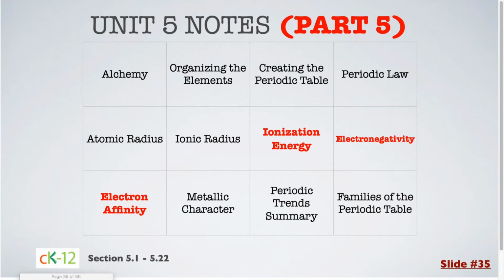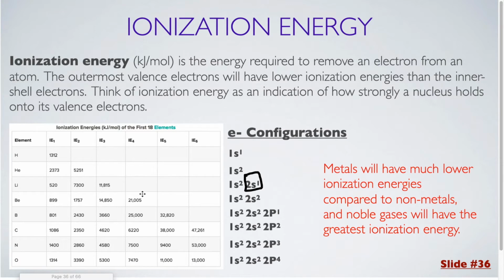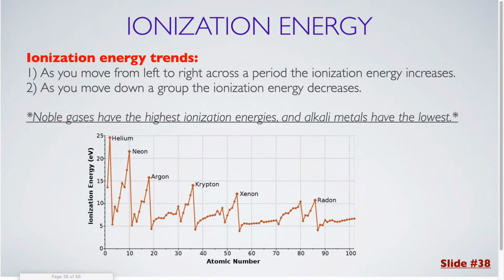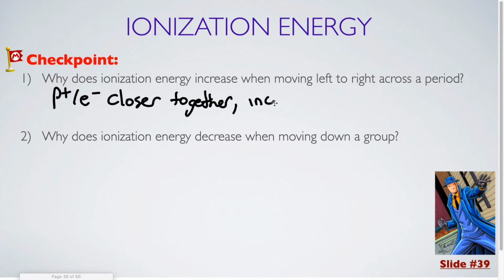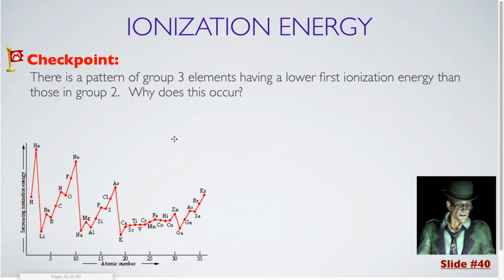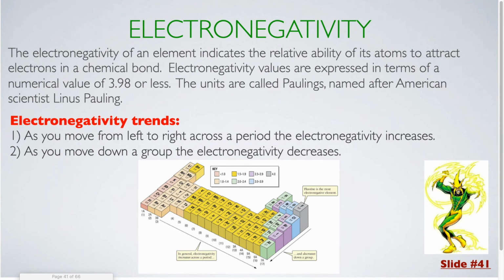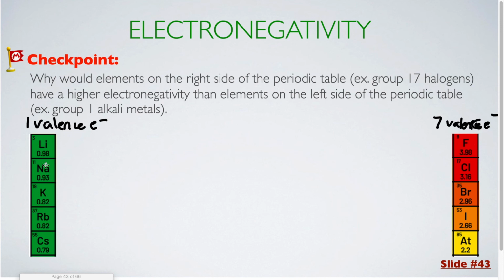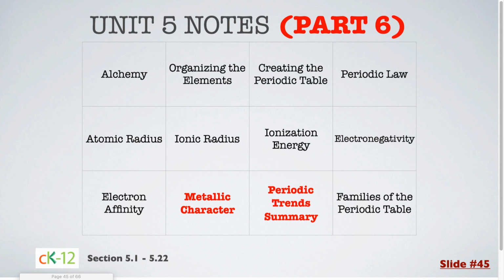Unit 5 Notes Part 5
This is part 5 of 7 for the Unit 5 notes. This video will cover ionization energy, electronegativity, and electron affinity.